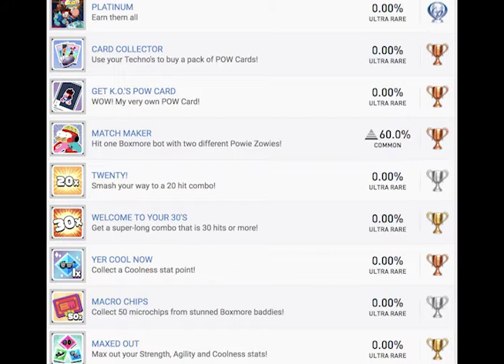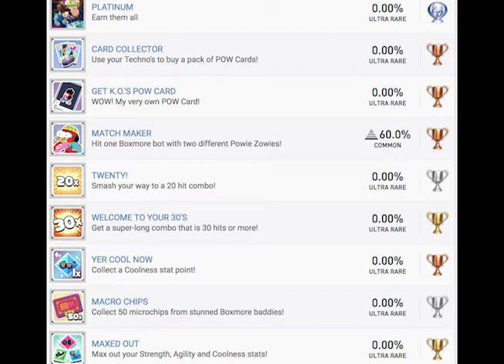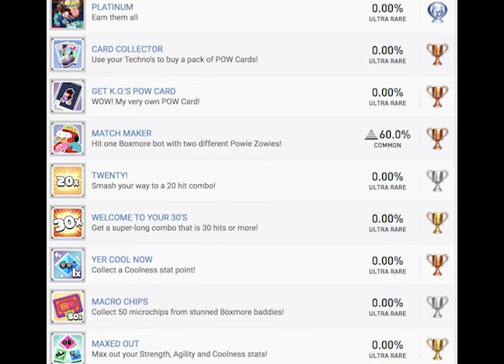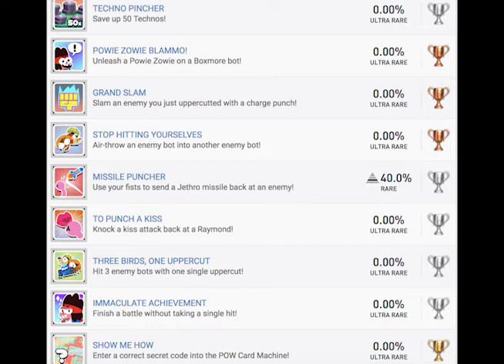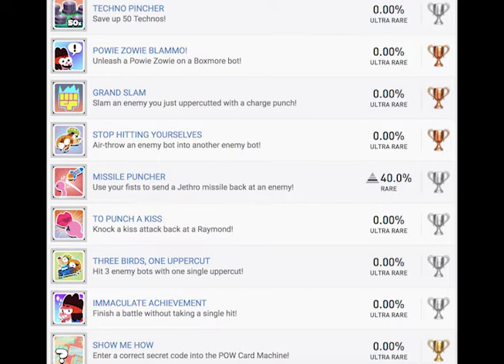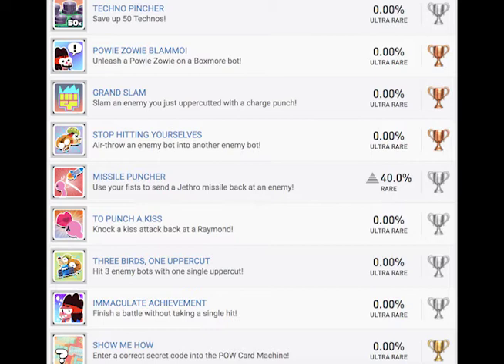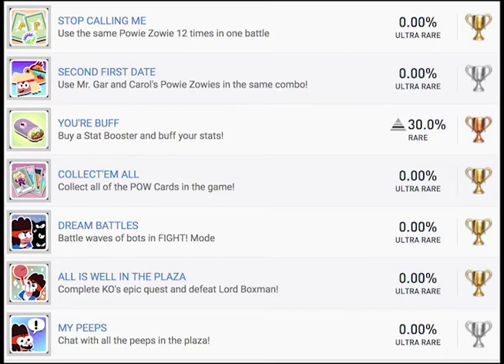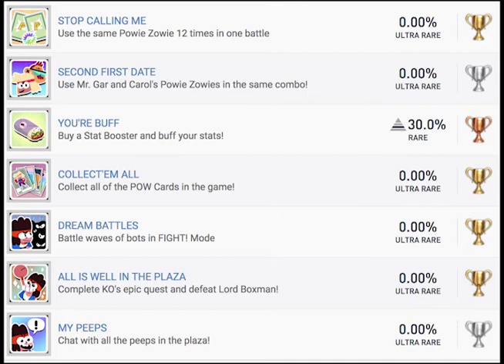OK KO Let's Play Heroes Trophy List Analysis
Taking a look at another Cartoon Network show-turned-game with OK KO, looks to be fairly easy but possibly grindy and collectable heavy!